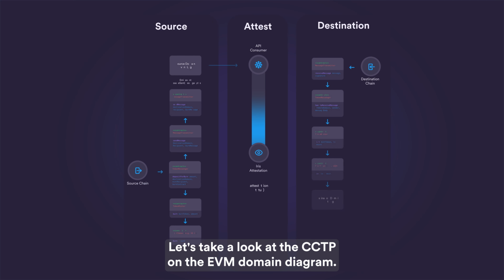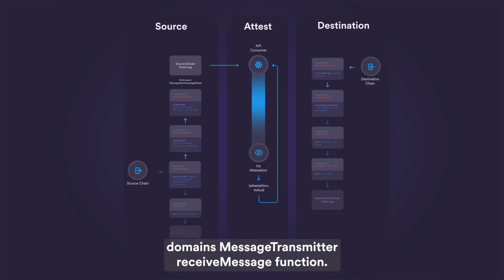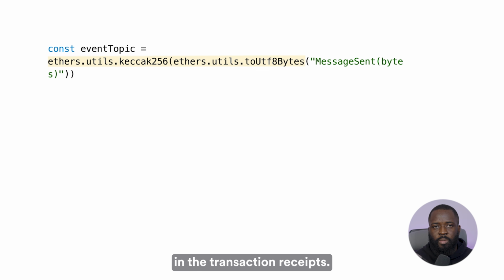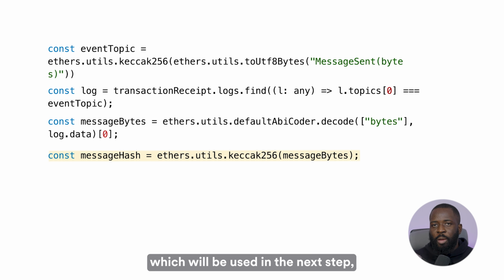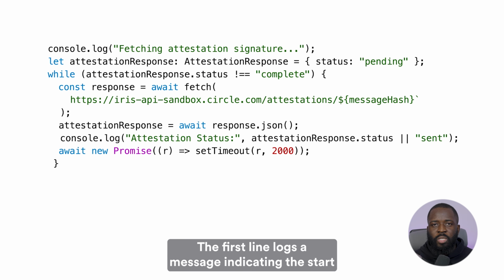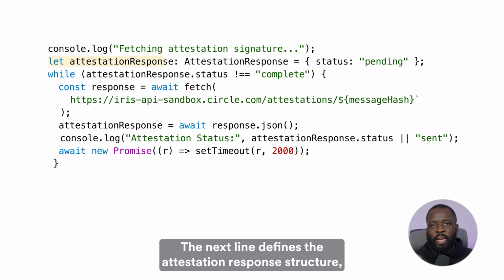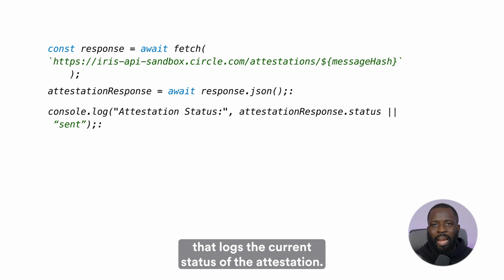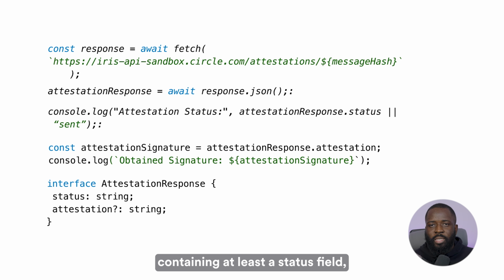Retrieving Message Information & Attestation Signature | Using CCTP | #6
Continue to explore Circle’s Cross-Chain Transfer Protocol (CCTP) in part 6 of our video series. In this detailed walkthrough, Senior Developer Advocate, Blessing Adesiji, shows you the retrieving message bytes and fetching the critical attestation signature for USDC transfers. This video simplifies navigating the complex landscape of message attestation, ensuring viewers understand each step’s importance and implementation. Perfect for developers aiming to streamline cross-chain USDC transfers within their applications, this guide demystifies the process, making it accessible and implementable immediately.